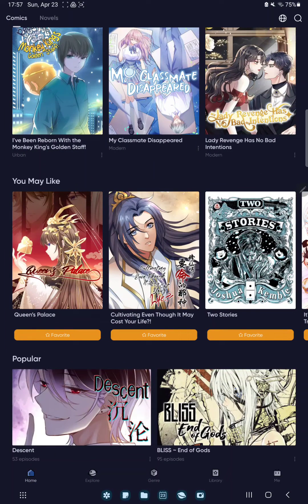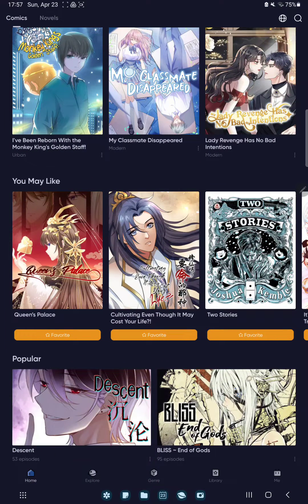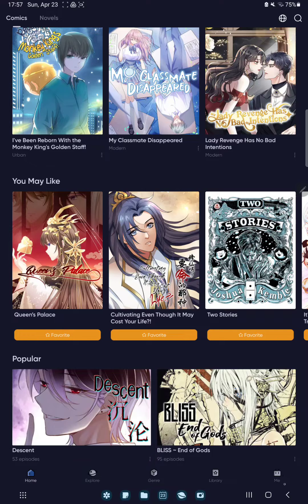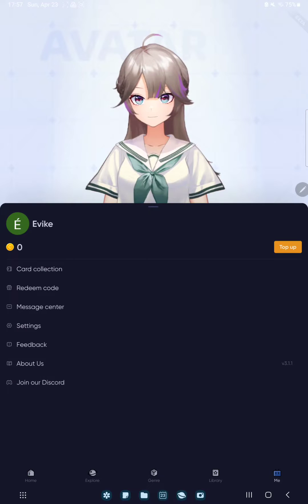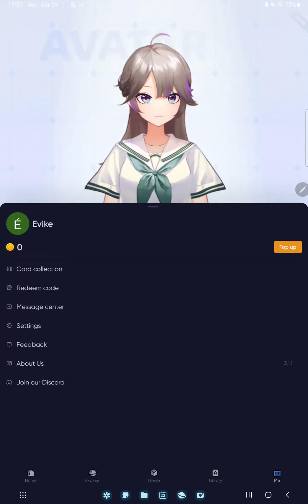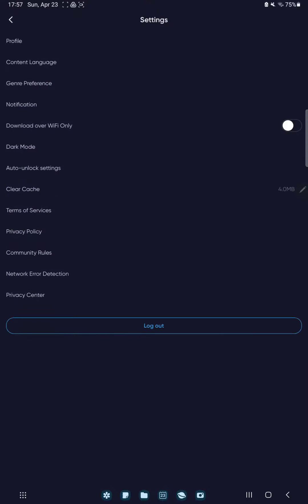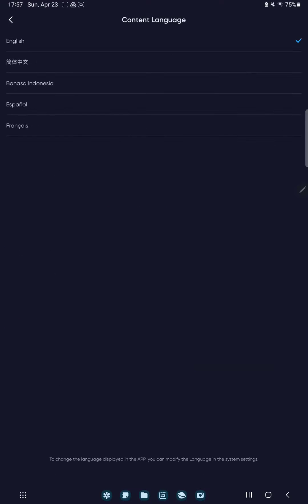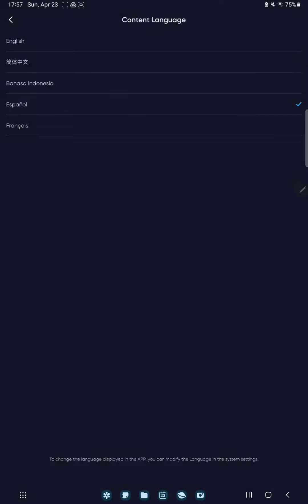How to set the language on Bilibili Comics?